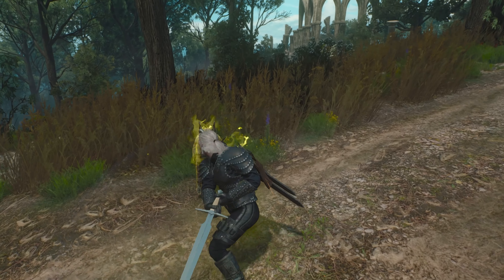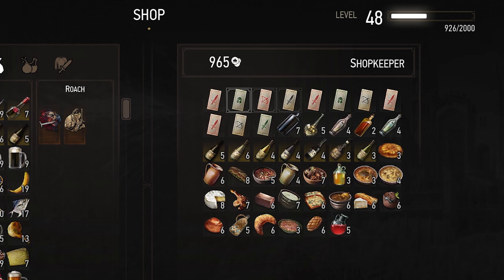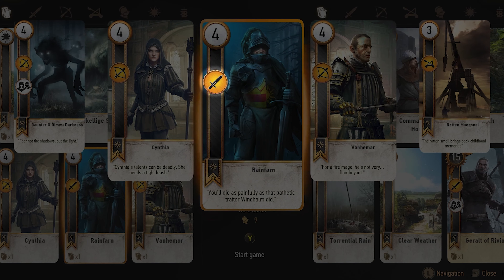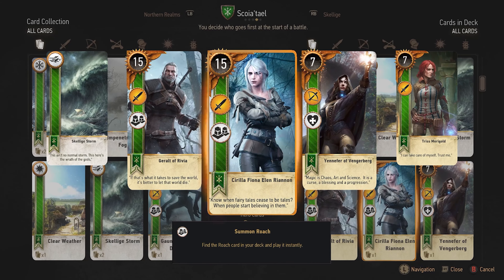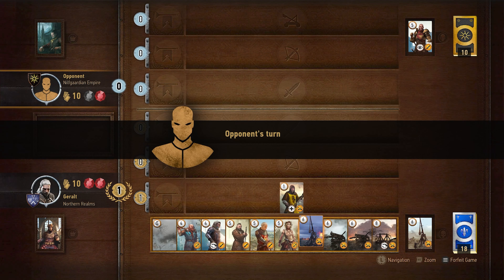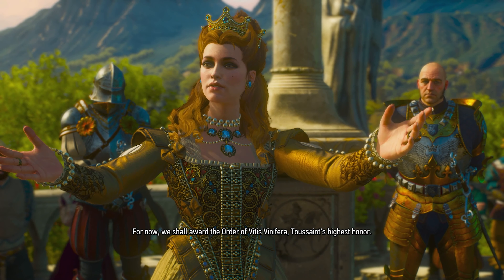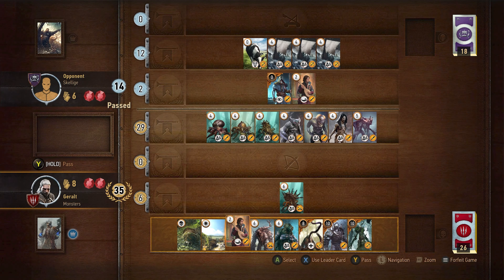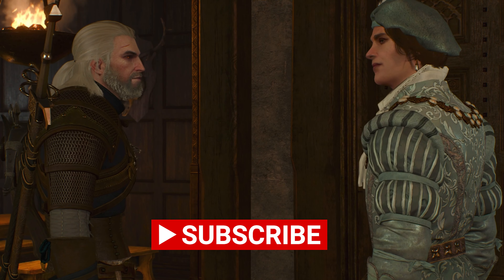GWENT BASICS: The Witcher 3 Wild Hunt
I've had a TON of requests from our Twitch community to try and explain the very basics of Gwent (especially in The Witcher 3 Wild Hunt), so I figured I would give it a shot by making a video.

|| TIMESTAMPS ||
0:00 -- Video introduction
1:05 -- The Gwent UI
2:57 -- Analyzing Gwent cards
5:04 -- NR Match commentary
8:33 -- MO Match commentary
11:14 -- Video outro